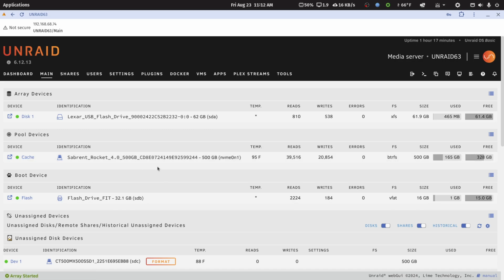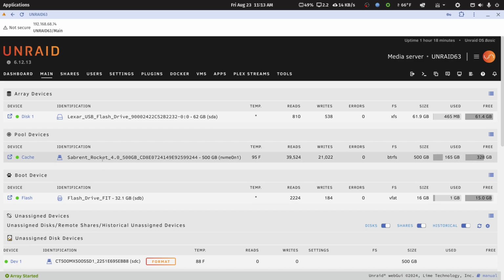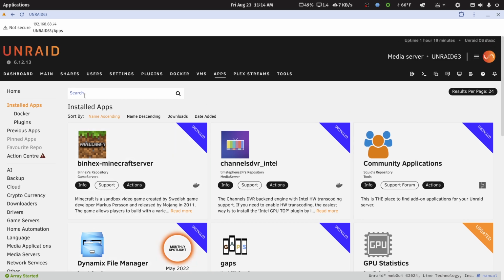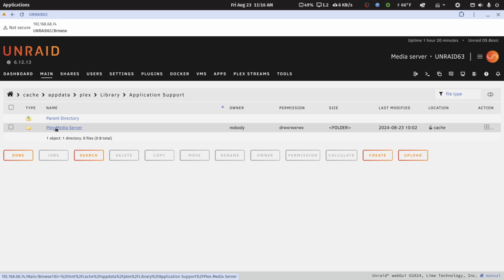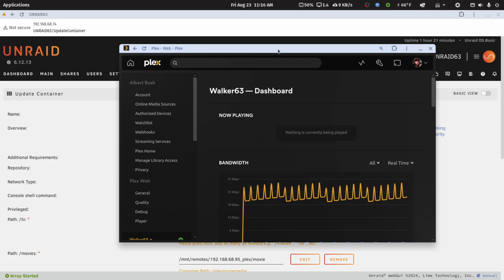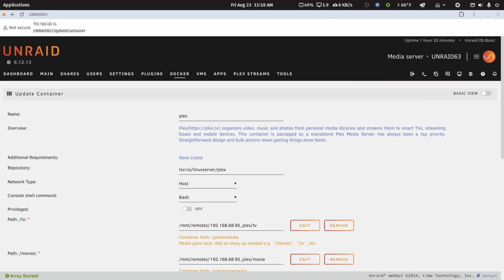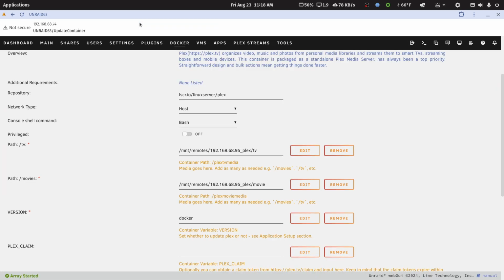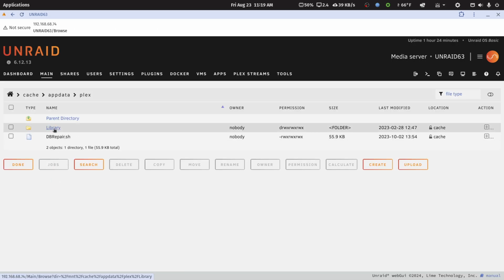Plex: First Unraid troubleshooting video to help Philip with his Plex container.